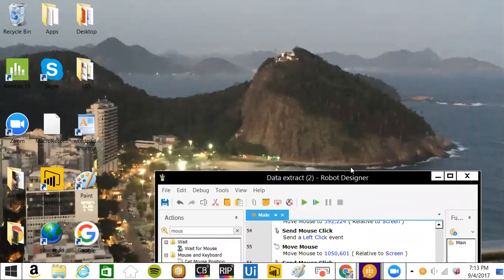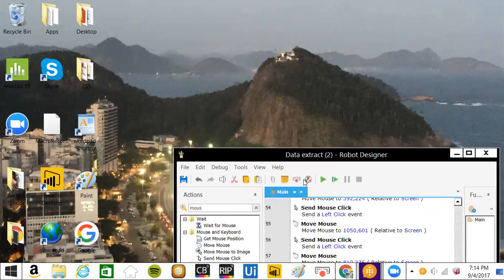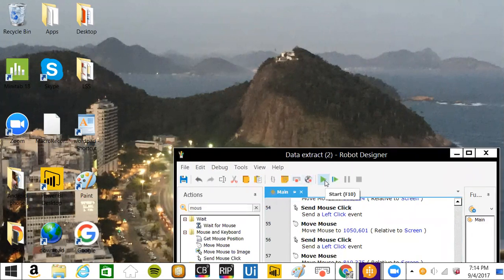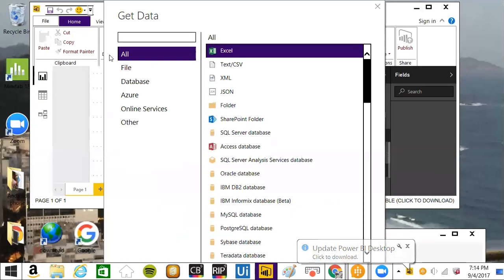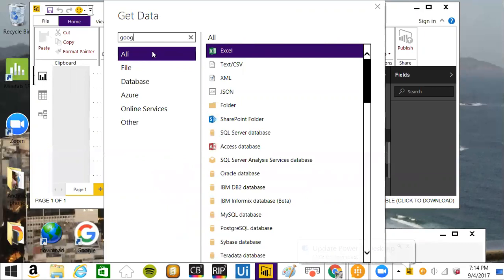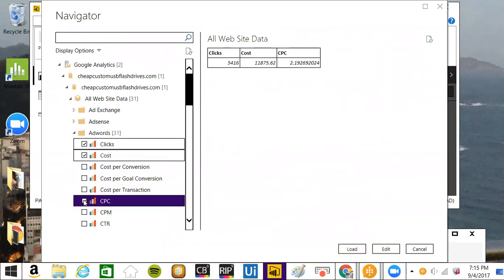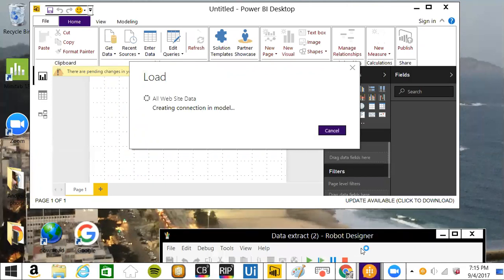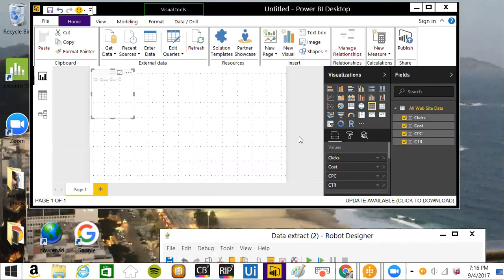Robotic Process Automation for PowerBI Reports and Analytics Frank Shines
Robotic Process Automation for PowerBI Reports and Analytics. Frank Shines provides a demo of how to use RPA to automate parts of the data reporting and analytics process for Microsoft Power BI.